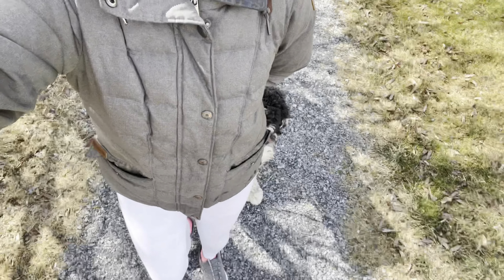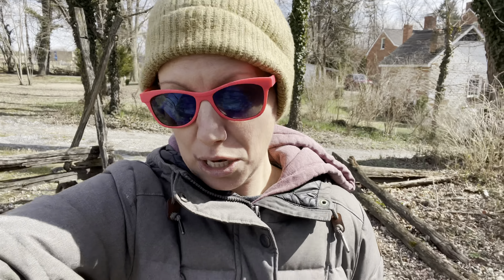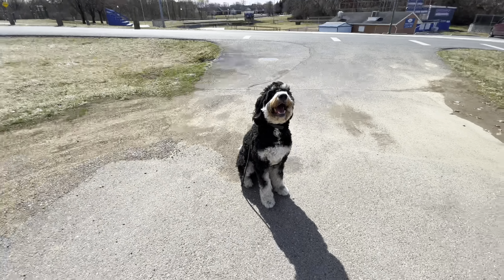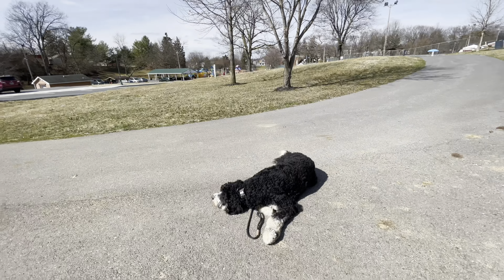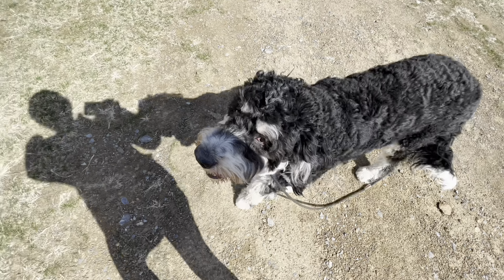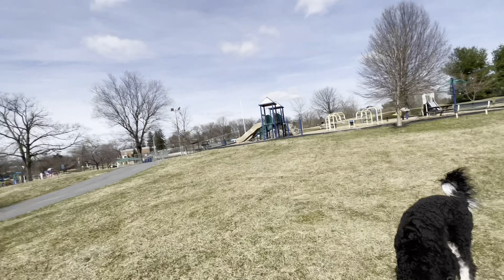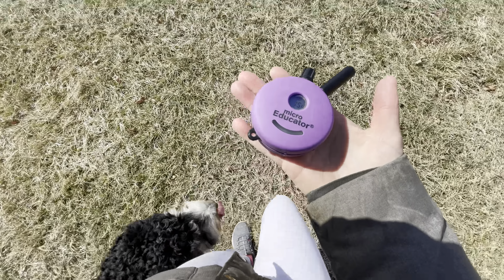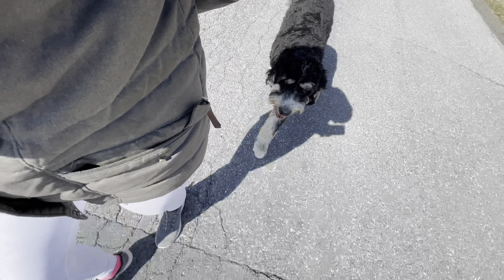Benny the Bernedoodle goes off property with Julie